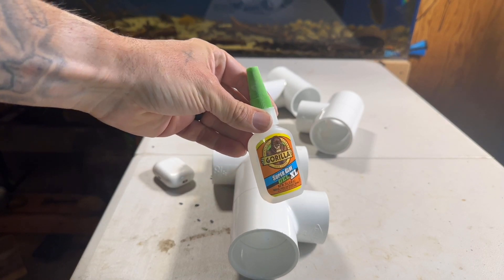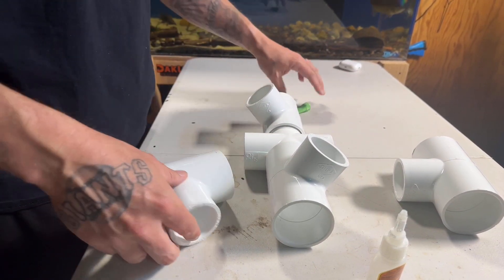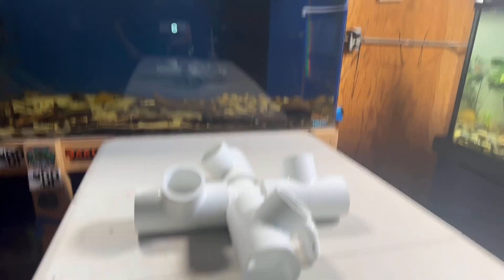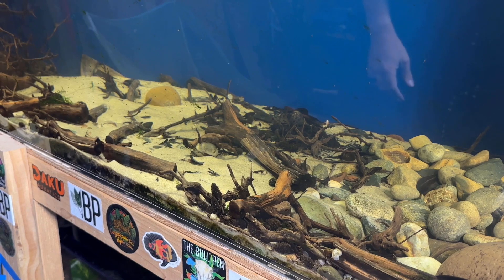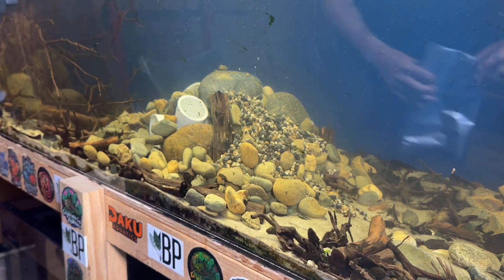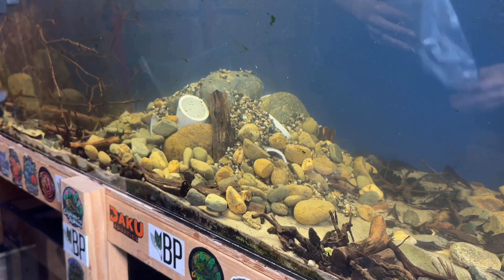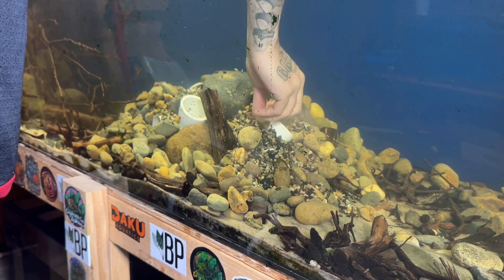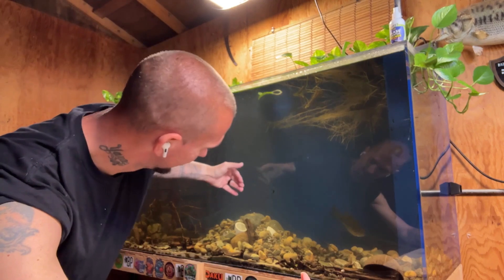Lets Hope This Works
Really like how it turned out. Still need to add in more rocks, driftwood and/or branches.